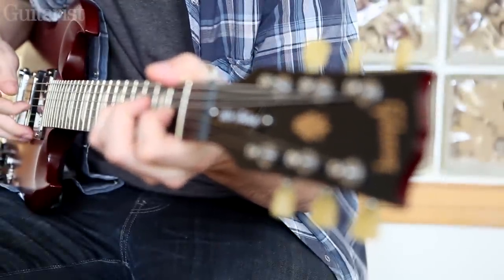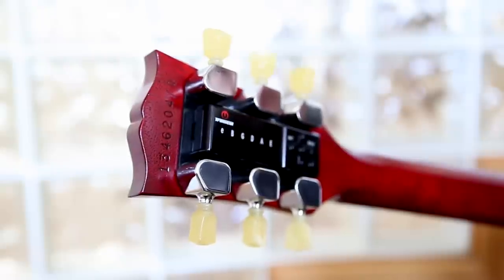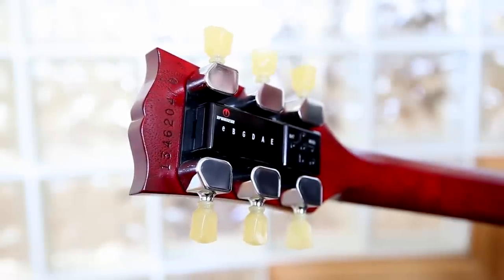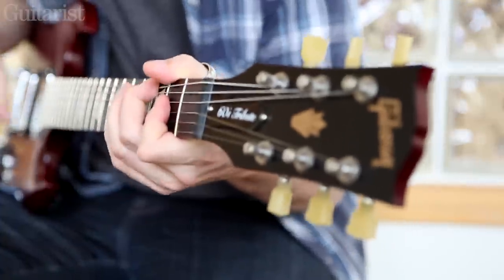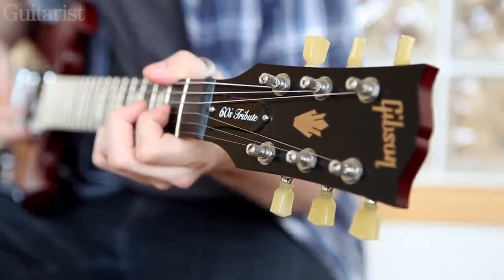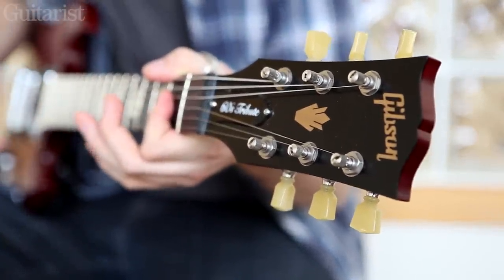Gibson's Min-ETune self tuning system first look demo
Gibson's Min-ETune system is the latest take on mechanical self tuning for electric and acoustic guitars. The headstock-mounted gears are the next generation of the company's 'Robot' technology, and appear on the new Tribute Les Paul and SG models.

The whole Min-ETune system -- tuners included -- sits on a thin black rectanglular plate that covers most of the rear of the peghead. The 'brain' is the centre section and sits between the tuners. It adds a little extra weight but not enough to unbalance the instrument. In fact our reviewers agree that it's negligible; the tuners themselves are very light, and manufacturers Tronical state that the total weight impact is roughly equivalent to a set of Grovers.

A tiny rechargeable battery provides the power, giving 80 to 100 tunes before it needs to be charged using the included power supply. The tuning pegs are still operable by hand, should you forget to charge before a gig.

Operation is reassuringly simple: switch the unit on, strum all open strings and watch their respective LEDs. The strings that are in tune will turn green. Now, pick any individual strings that display red LEDs until the guitar is completely in tune, after which the unit turns itself off. One thing we found is that Min-ETune works reliably when playing open strings, whereas 12th-fret harmonics confuses the system and stops it from working.

Back to open strings, even with jarringly wayward tunings, the whole process takes around 15 seconds, and the unit is accurate up to two cents. That might not be as precise as the likes of the Peterson StroboStomp, but it's plenty close enough for live gigs.

The procedure outlined above is for standard tuning, which is barely scratching the surface of what the Min-ETune can do. 12 altered tunings -- including DADGAD, open D and open G -- are roughly 30 seconds away via the unit's four-way cursor, and you can even create your own recallable custom tunings.

Following our initial tests, the Min-ETune is proving to be a big step forward for automatic guitar tuning. Other than for relatively quick access to altered tunings, experienced players may wonder what all the fuss is about, yet the potential time- and frustration saving benefits are massive for beginners and less experienced guitarists.

Gibson's new Tribute models will be reviewed in full in issue 369 of Guitarist, on sale 31 May 2013. In the meantime, we'll be testing the Min-ETune system to see how it performs with constant use.